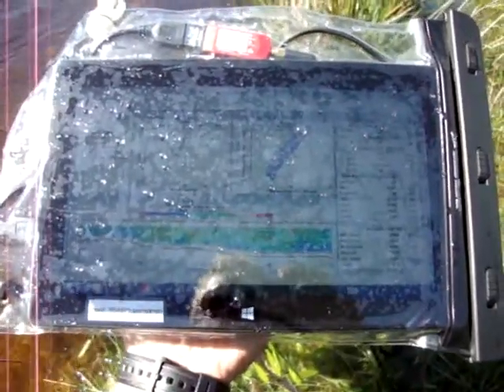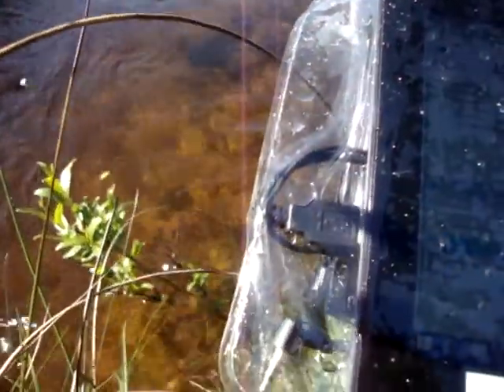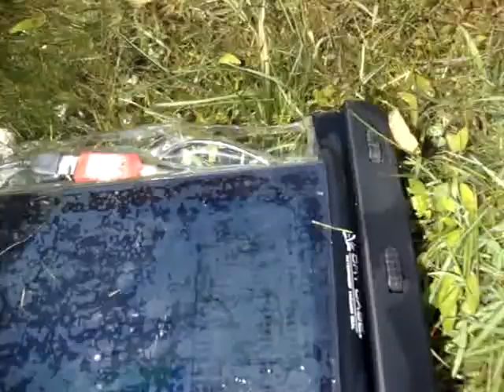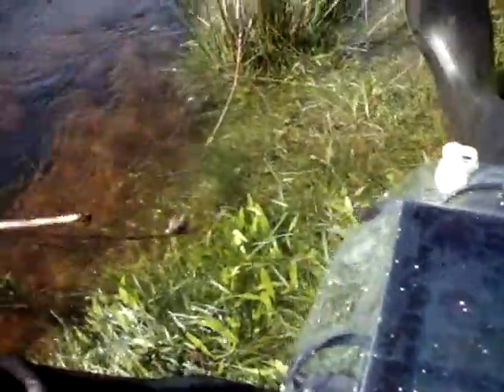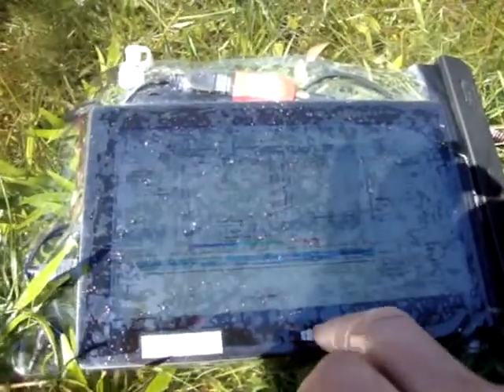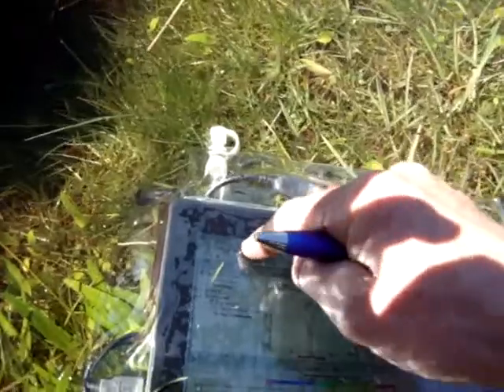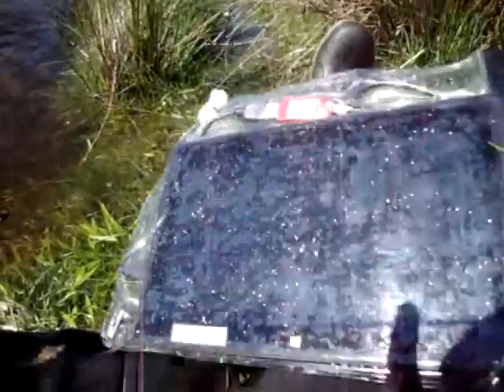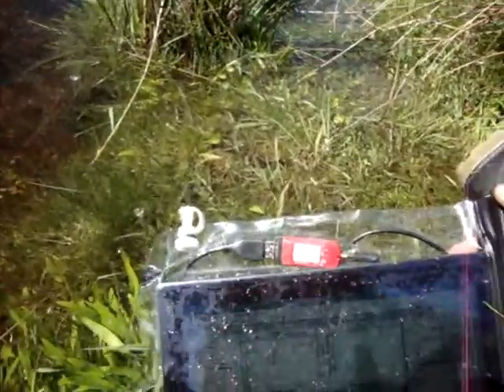Dry Case test with a MS Surface Pro tablet running WinRiver2 ADCP software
I wanted to see how usable WinRiver2 was through the Dry Case when my fingers and the outside of the case were wet.  It works well although the touch screen doesn't work underwater.  The Parani SD1000U Bluetooth device keeps working when submerged in shallow water.